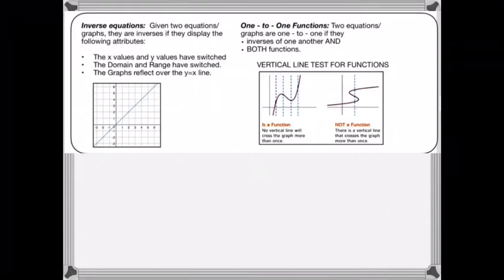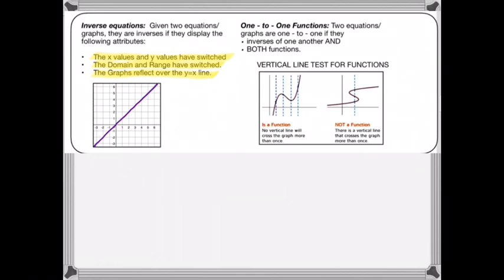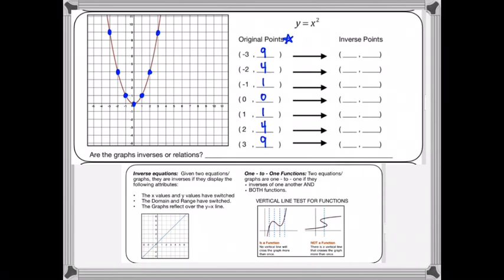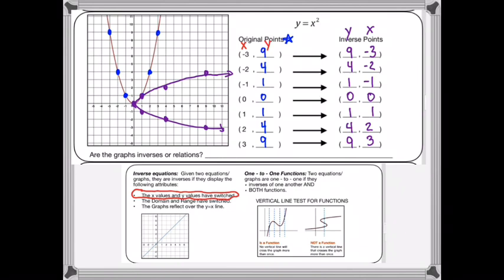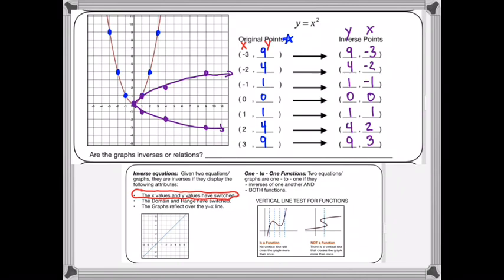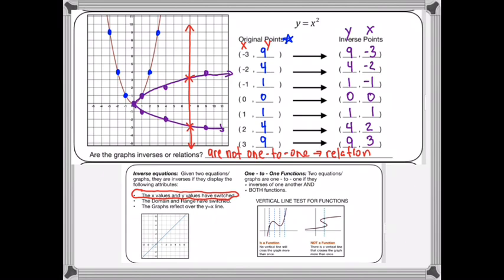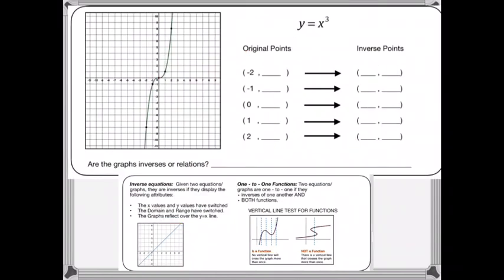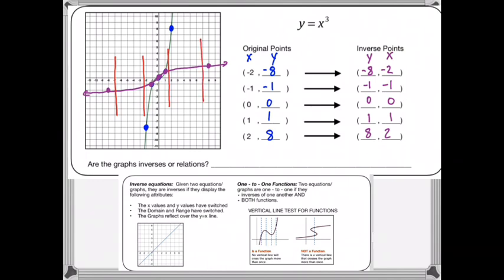Intro to inverses and their graphs